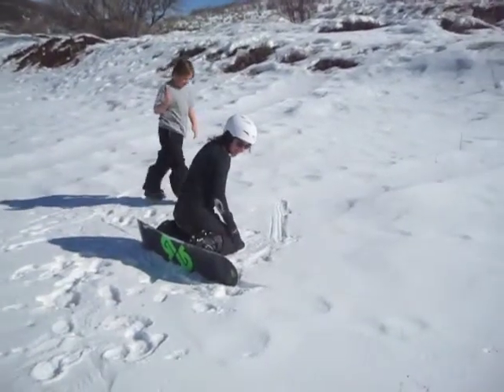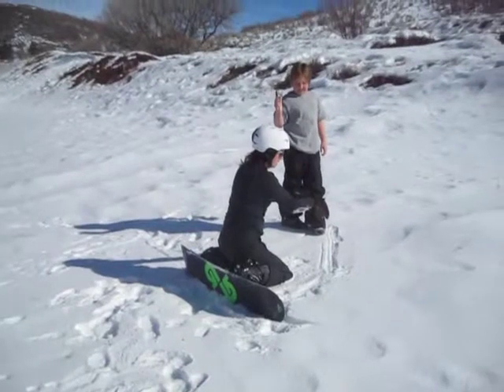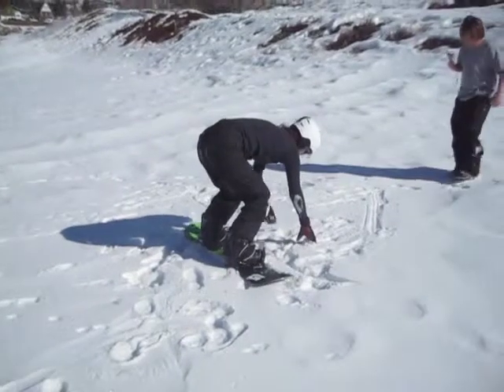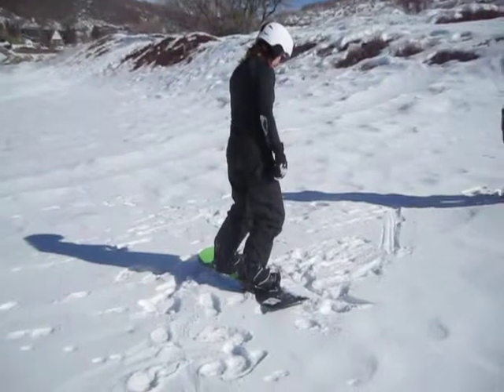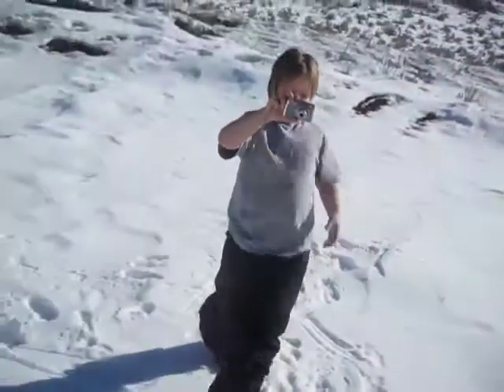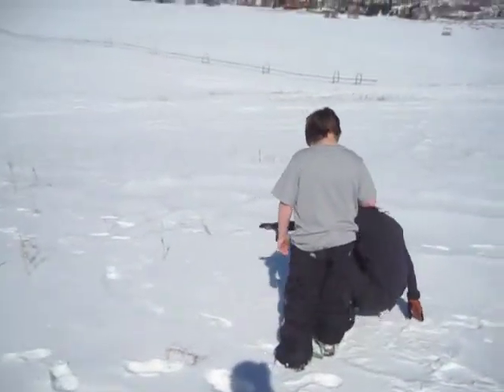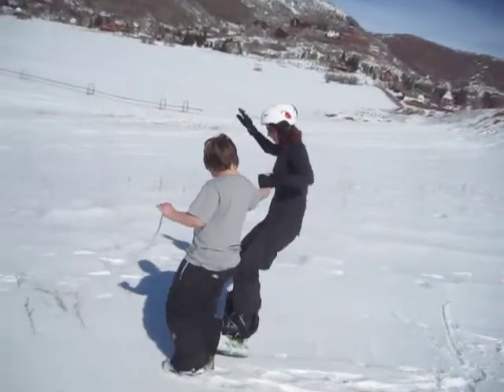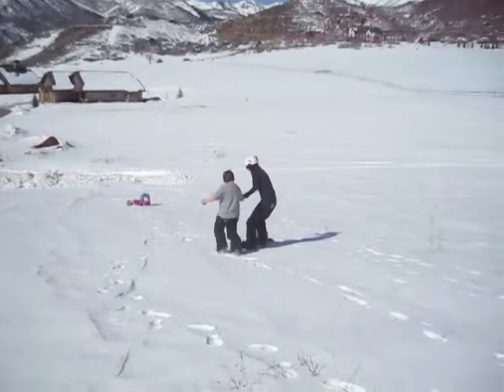Angela snowboarding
Angela learning